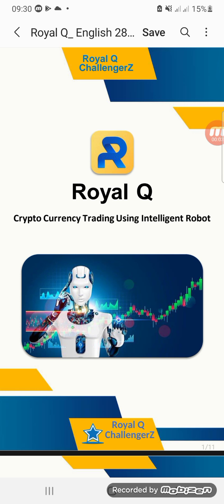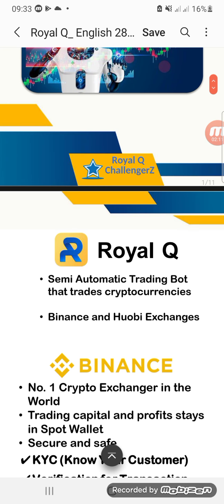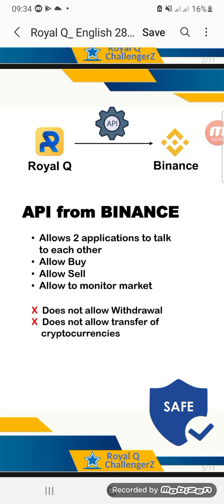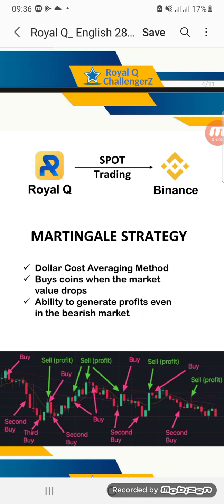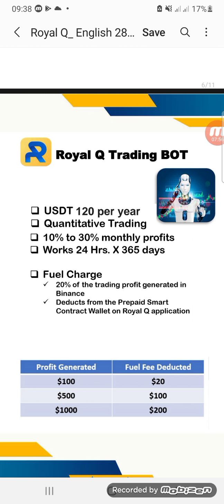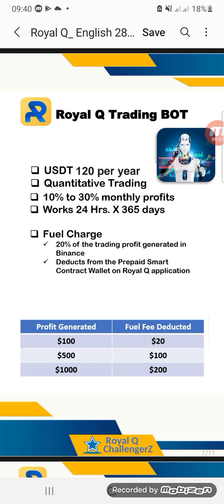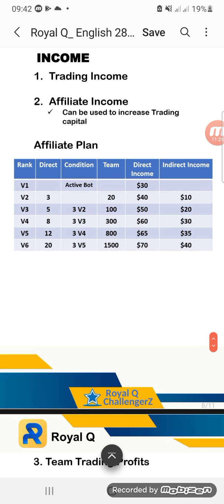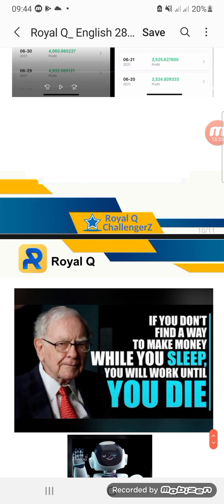quick introduction to Royal Q.